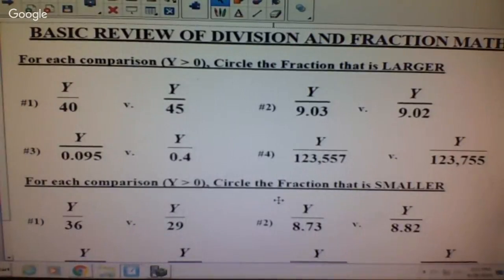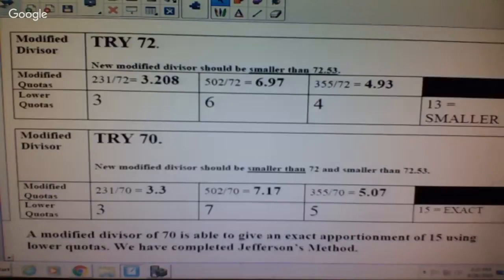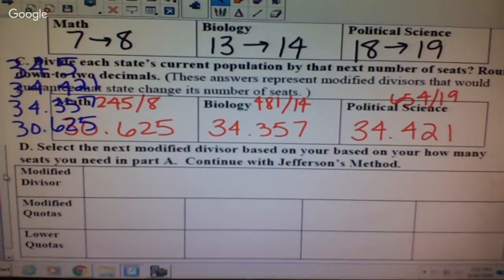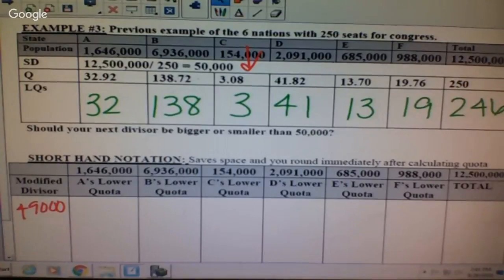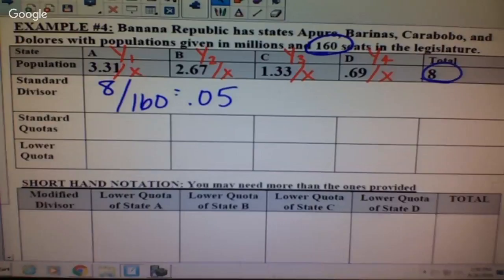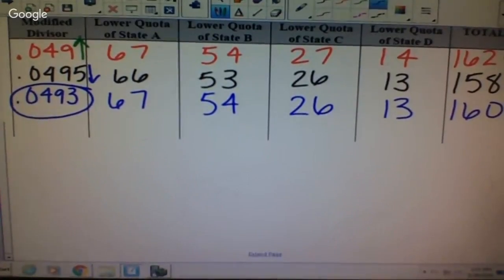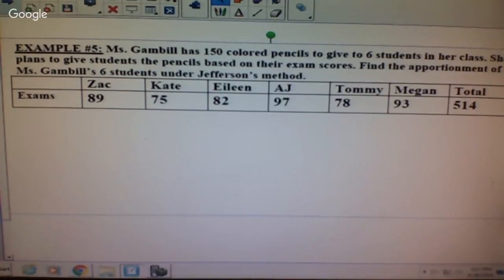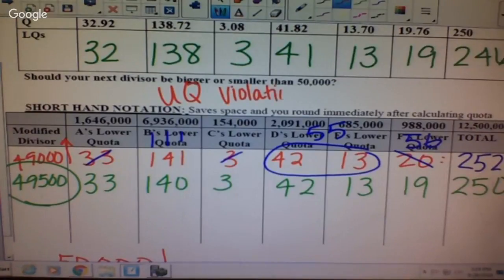F18 4.4 Jefferson's Method